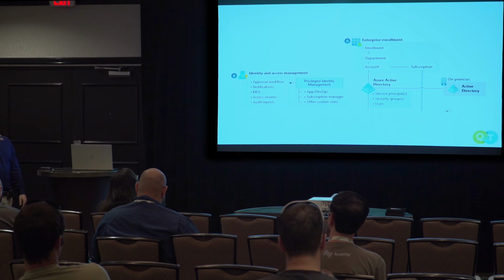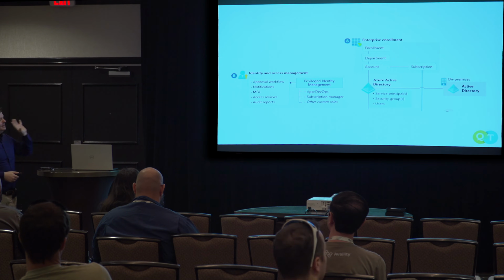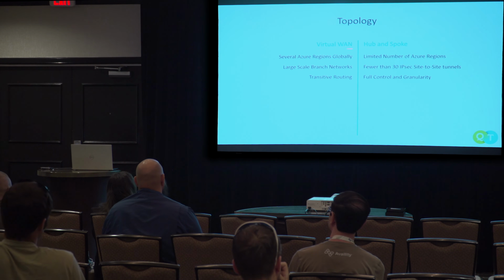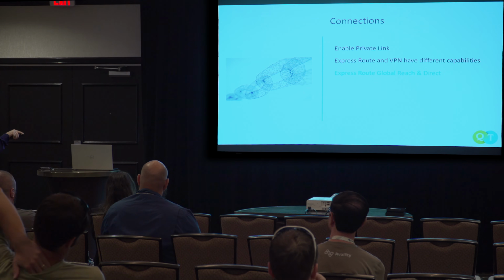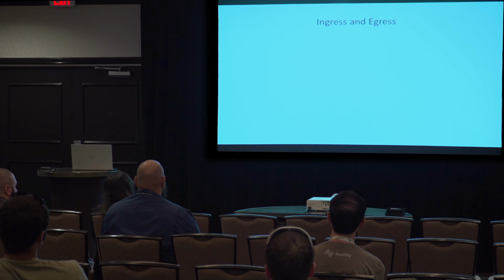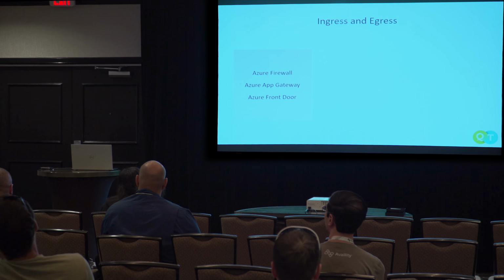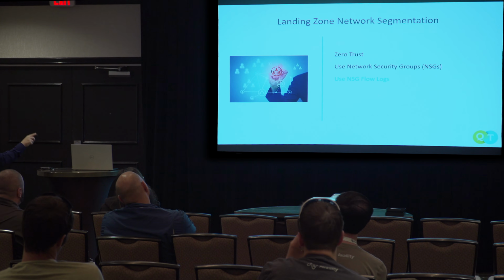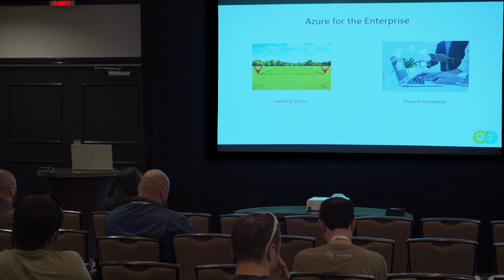Jared Rhodes - Azure for the Enterprise